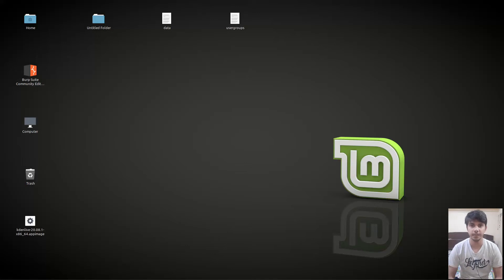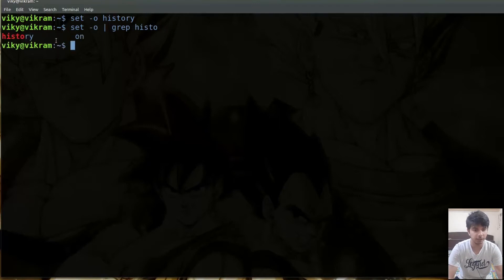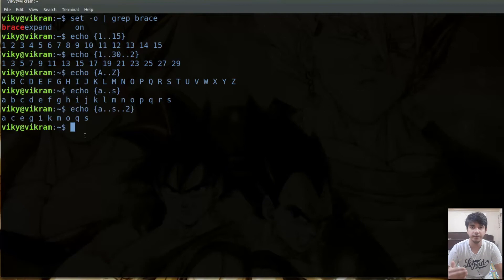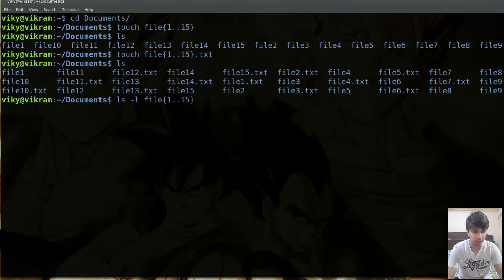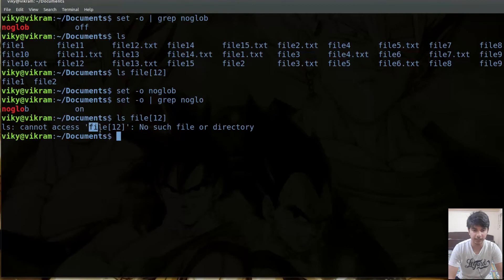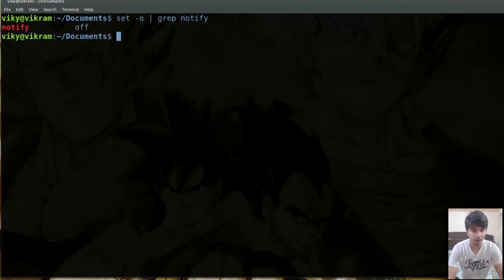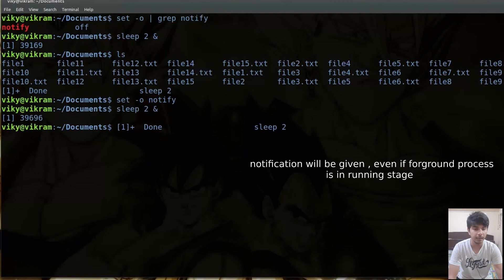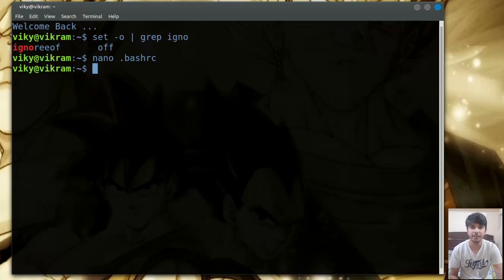setting shell options in Linux | braceexpand, notify , allexport , history , noclobber, noglob etc.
Hello guys , This video is about understanding functionalities of shell options in linux and how these shell options can be set off / on . I had explained various important shell options along with their functions . I discussed history option , histexpand options , braceexpand option , notify option , noclobber option , noglob option , allexporrt option and ignoreeof option. I also explain braces expansion in linux with examples . Examples of each options in provided.
Topics covered in this video are :
- shell options in linux
- setting shell options in linux
- examples on shell options in linux
- notify shell option in linux
- history shell option in linux
- histexpand shell option in linux
- braceexpand shell option in linux
- working of braces in linux
- noclobber shell option in linux
- noglob shell option in linux
- allexport shell option in linux
- ignoreeof shell option in linux
- set shell option permanently
- set shell option on and off
- set command for shell options
- shell options in detail